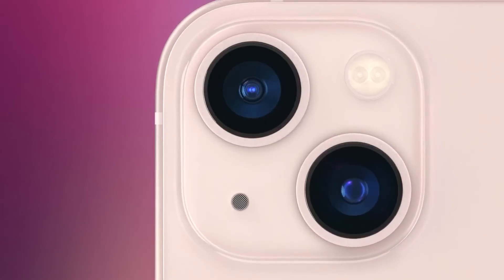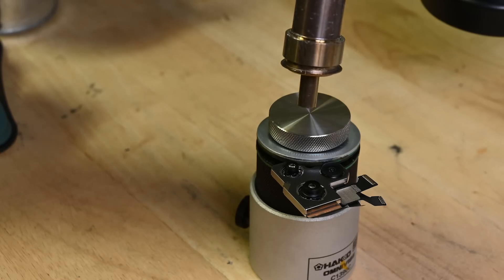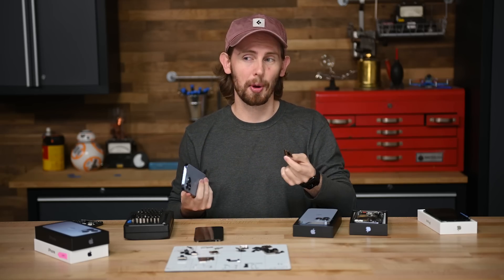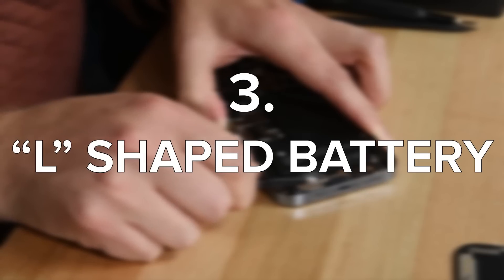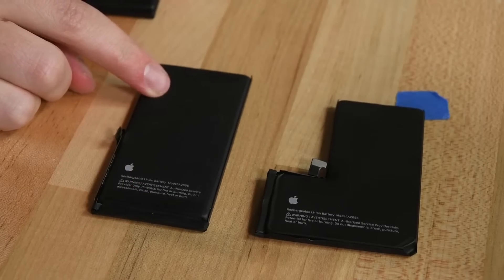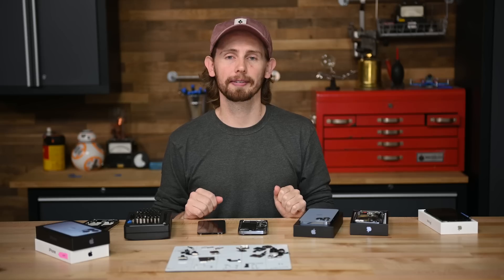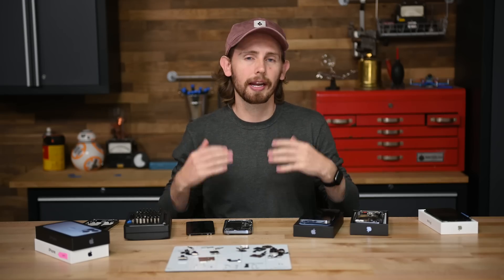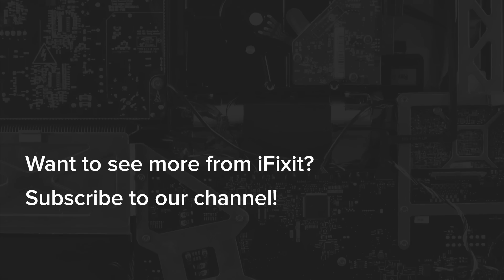5 Things You Need to Know About the iPhone 13 Pro!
This may have seemed like a boring iPhone update year, and it sort of was! And that’s okay—it is totally not sustainable to expect a major design refresh every year. Even though there weren’t big changes, there were plenty of interesting changes we found in our teardown. In this video, we’ll walk you through five of them, with a little help from our livestream and our written teardown, both of which you can find linked below.

Our parts testing blog came early!

Chapters!
00:00 Intro
00:24 Number 5-Cool Cameras
1:39 Number 4-New Display Tech
02:55 Number 3-Return of the "L" Shaped Battery
03:32 Number 2- Shrinking of Face ID
04:03 Number 1-Parts Pairing Absurdity